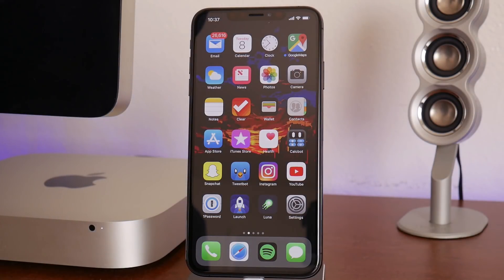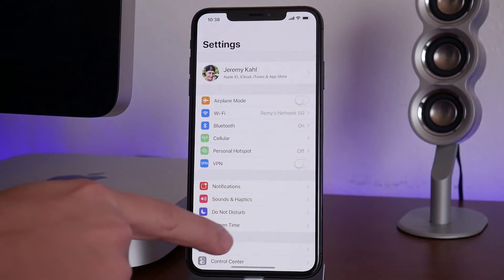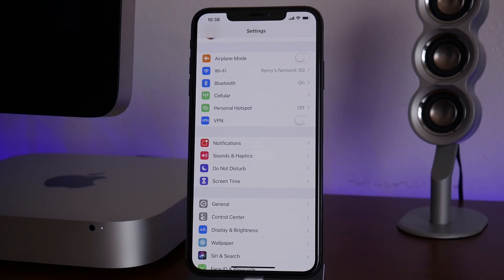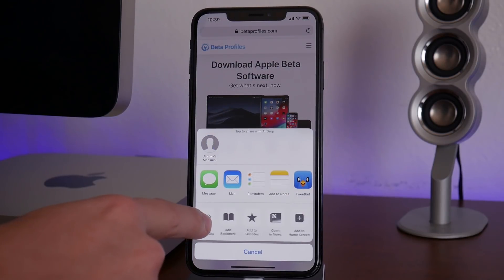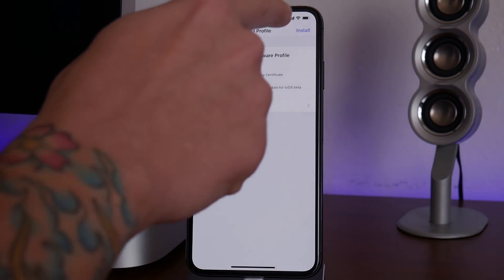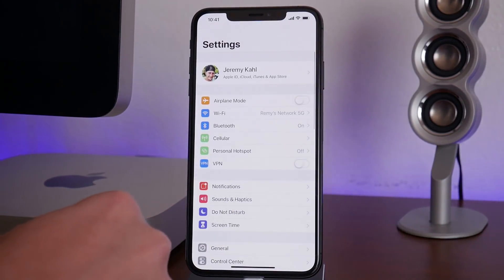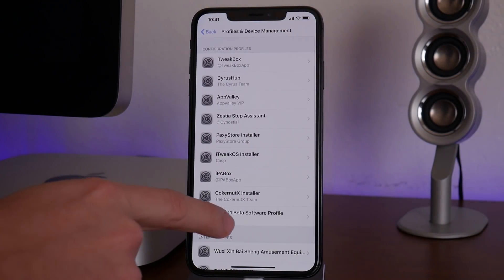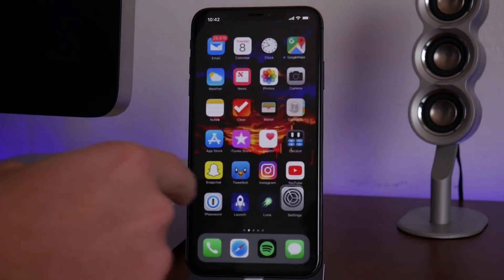How To STOP & REMOVE UPDATES On iOS 12 - tvOS For iOS 12 On iPhone & iPad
NEW TELEGRAM CHANNEL! FOLLOW NOW